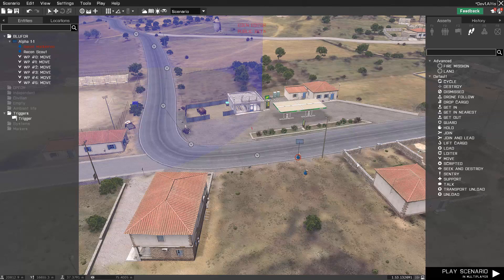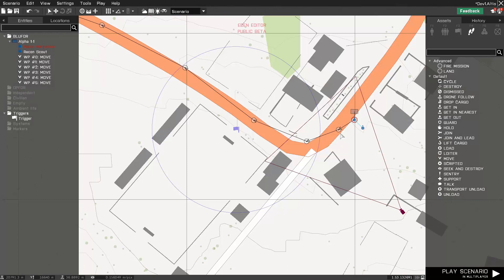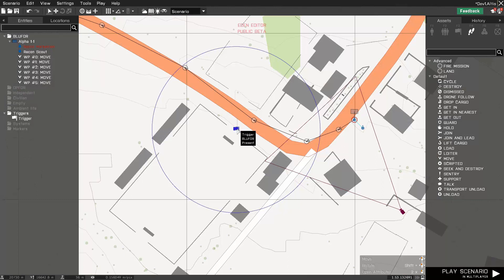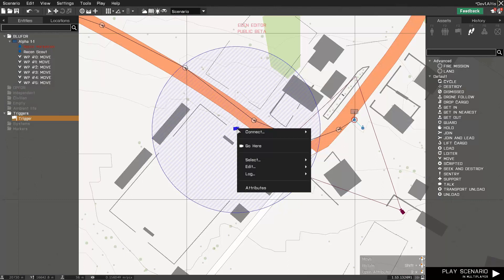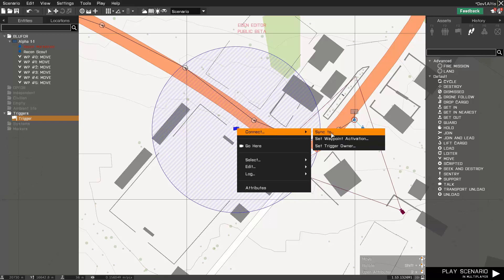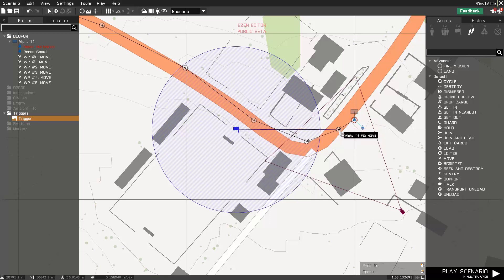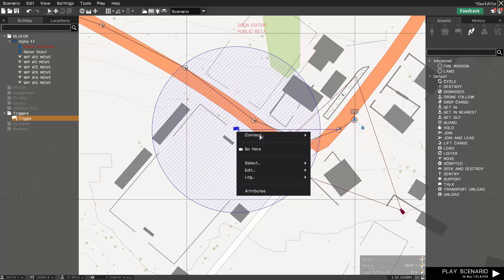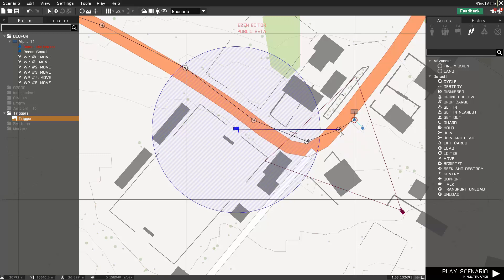Arma 3 Eden Editor | Sync Entities Tutorial [CC]